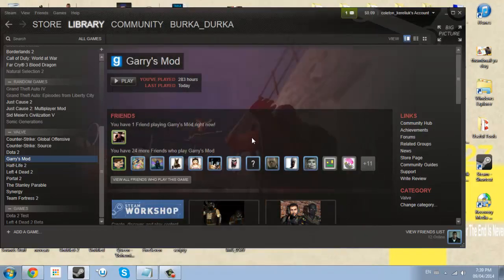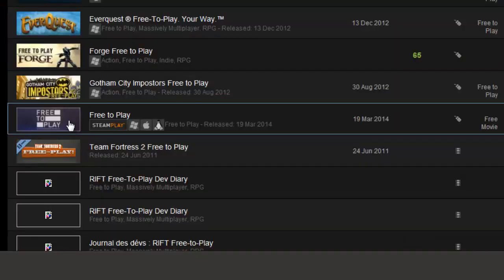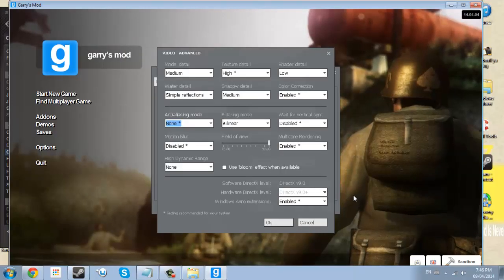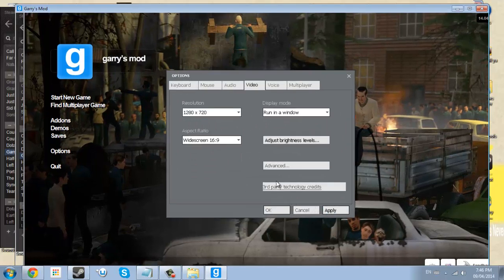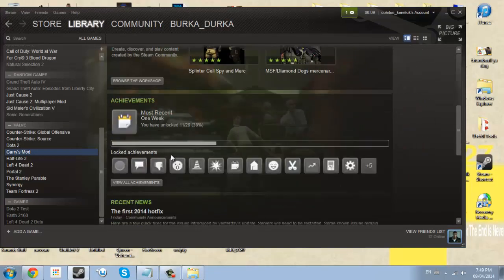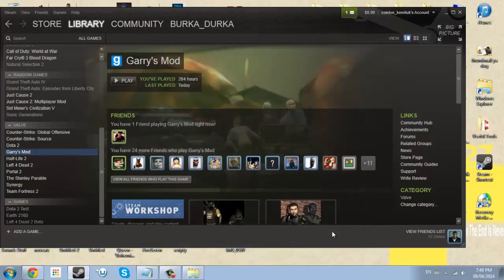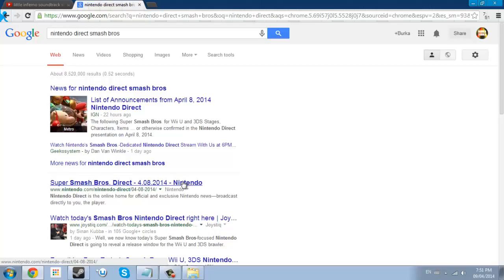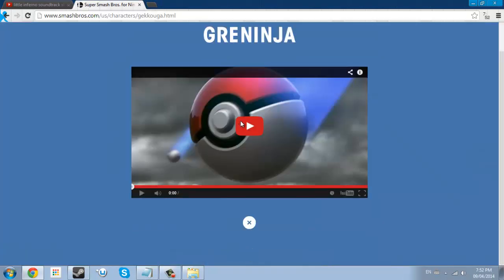5 Tips for Gmod Success! (Garry`s Mod)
I`m here today to sell you on a quite wonderful product known as Earth 2160!